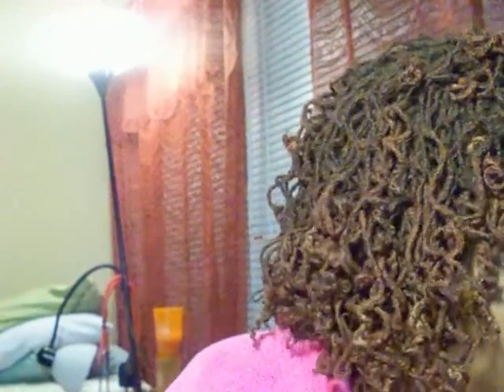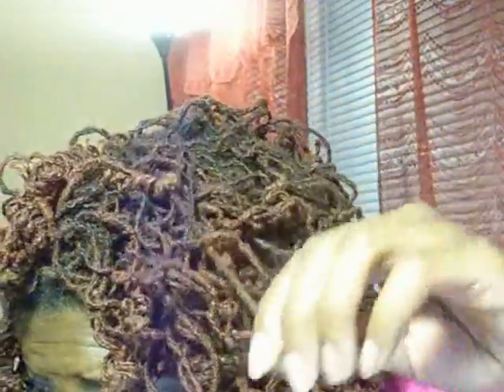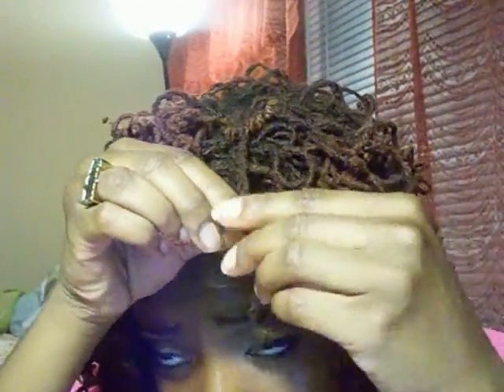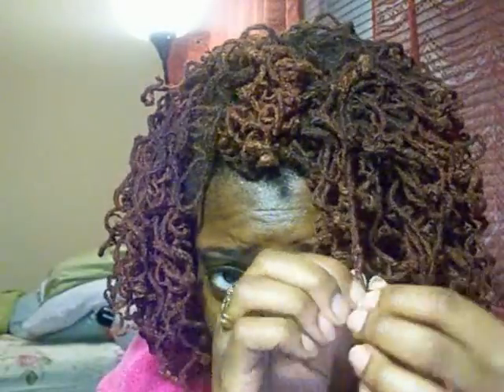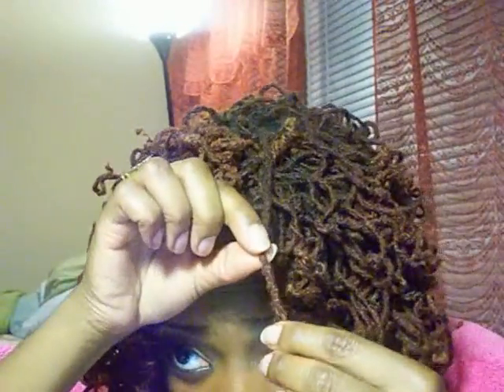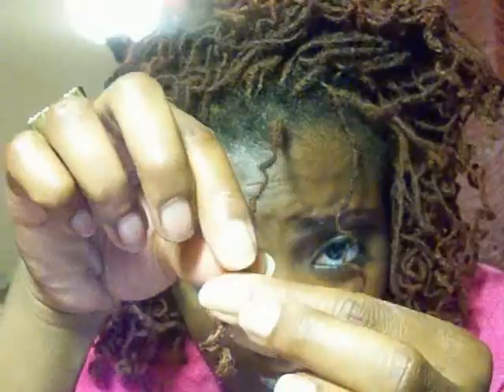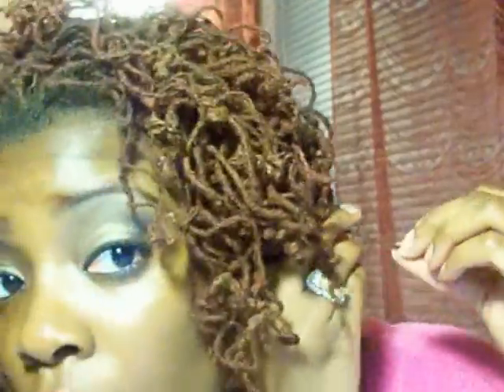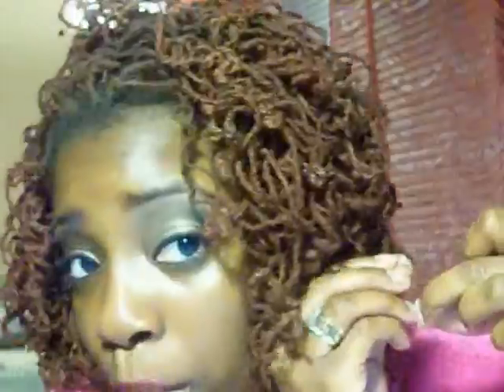Loc extensions for traditional locs and sisterlocks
This method works best when they hair issnt completely locked.
2 different methods, temporary and permanent

If u guys have ANY questions... please ask!! I will gladly answer your questions!!